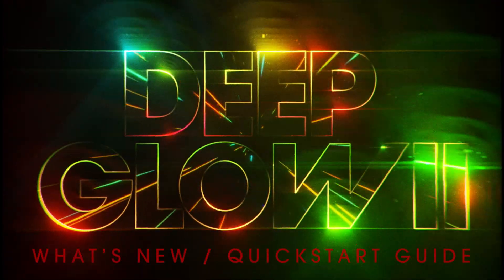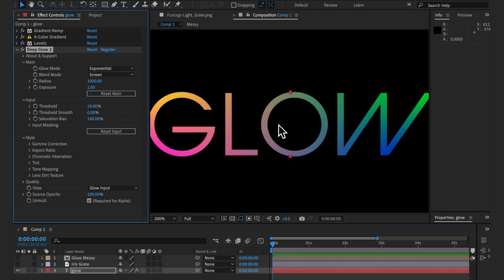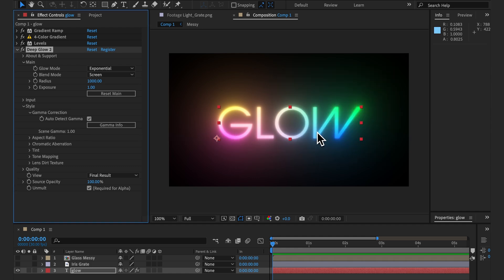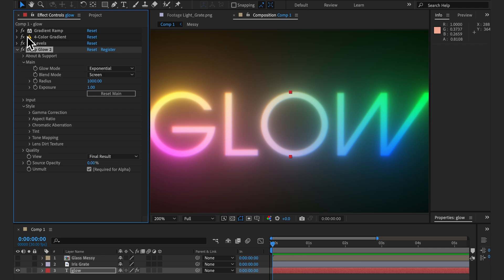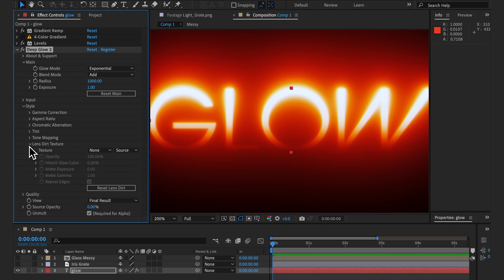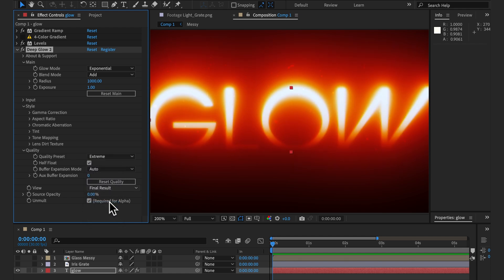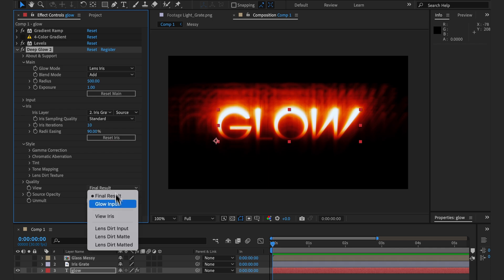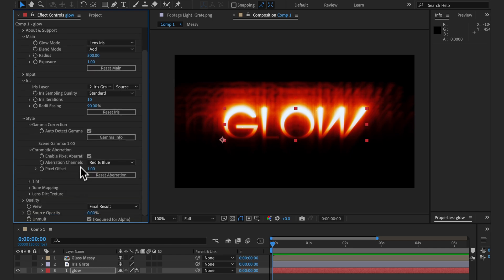Deep Glow 2: Quickstart Guide & What's New?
If you're familiar with Deep Glow v1 this tutorial will get you up to speed with all the new goodies in the shortest possible time.

0:00 introduction and target audience
0:20 input controls
0:30 saturation bias
1:00 gamma correction
1:24 aspect ratio
1:35 chromatic aberration
2:00 multicolor tint
2:10 tone mapping
2:36 lens dirt texture
3:11 quality controls
3:38 lens iris mode